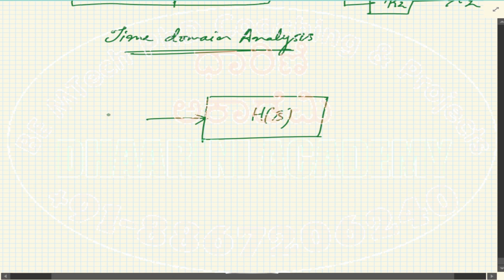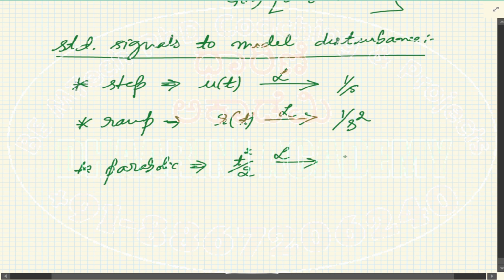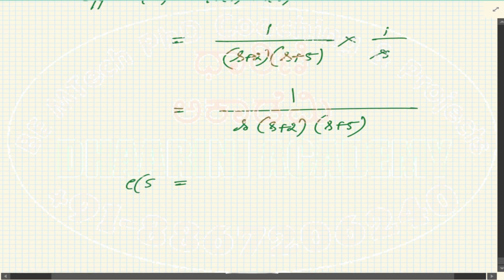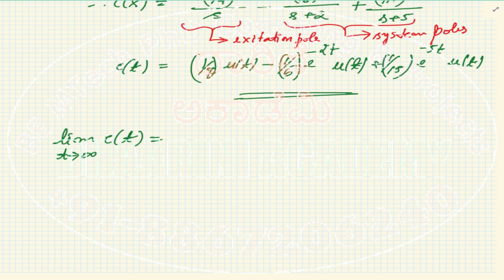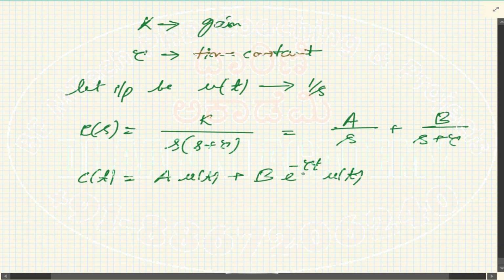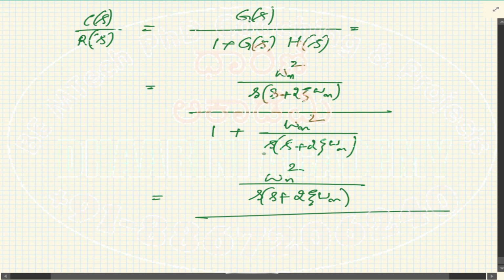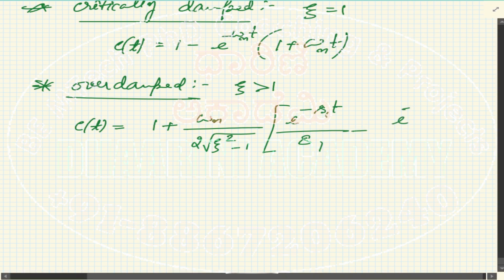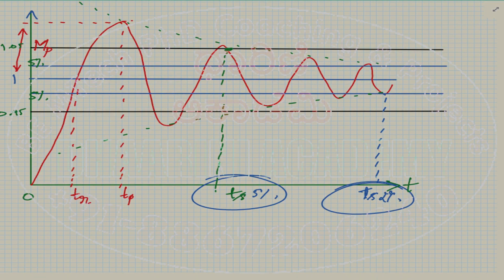Master Time Domain Analysis of controlsystems: Poles, Excitation, Transient & Steady State 📈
Learn how to master Time Domain Analysis of controlsystems in this video. We'll cover poles, excitation, transient, and steady state to help you better understand and analyze control systems. Perfect for engineering students and professionals looking to enhance their skills!

Understand the behavior of control systems in the time domain with this comprehensive tutorial. Learn about system poles, excitation, transient response, and steady-state response. Gain insights into system stability, performance, and design optimization.

This video delves into the time domain analysis of control systems, focusing on system poles, excitation poles, transient response, and steady state response. Aimed at engineering students and professionals, the video offers a comprehensive and clear explanation of these critical concepts, helping viewers understand the dynamics of control systems in the time domain.

ಧಾರಿಣಿ ಅಕಾಡೆಮಿ
Dhaarini Academy of Technical Education
Bengaluru/Mangaluru/Manipal

Time domain analysis
Control systems analysis
System poles
Excitation poles
Transient response
Steady state response
Control engineering
Time domain control systems
Control systems tutorial
Understanding system poles
Transient vs steady state response
Control systems dynamics
Engineering control systems
Time domain response
Control system fundamentals